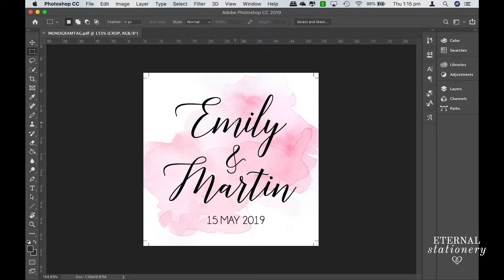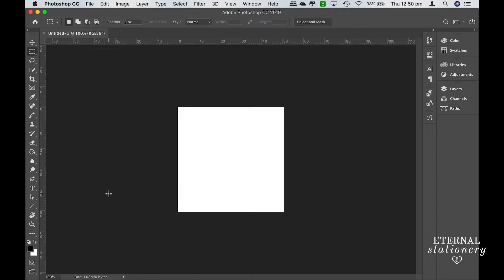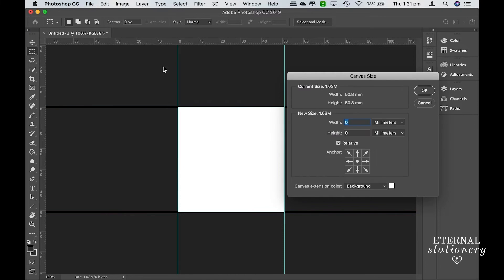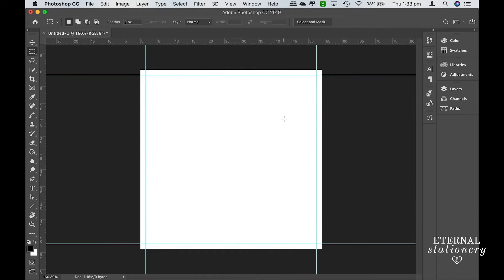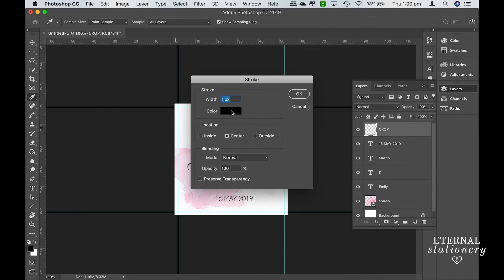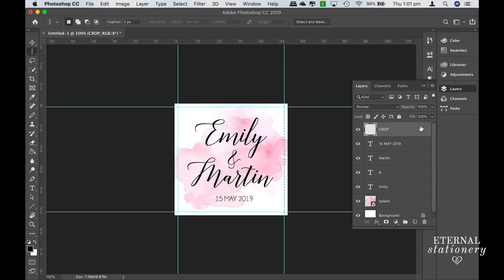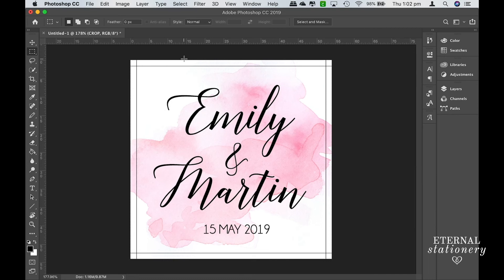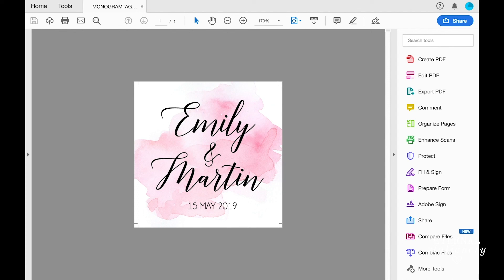How to add crop / trim marks and bleed in Adobe Photoshop | Eternal Stationery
In this tutorial I will show you how to add crops marks easily in Adobe Photoshop.

LINKS & INFO

Adobe Photoshop is meant to be used for preparing images for print and there is no way to automatically include crop and bleed when creating PDF files to send out to a printer.
Adding crop marks and bleed manually to your Photoshop artwork is easy, and in this tutorial you will learn how to increase the size of the canvas before adding the marks.

If you would like a program that includes crop and bleeds automatically from the settings, Adobe Illustrator or Adobe InDesign will do this.

This design is strictly © copyright by Eternal Stationery and cannot be reproduced and resold for commercial use. You can only use this design for your own event.

Materials can be purchased from specialist craft stores.

MUSIC